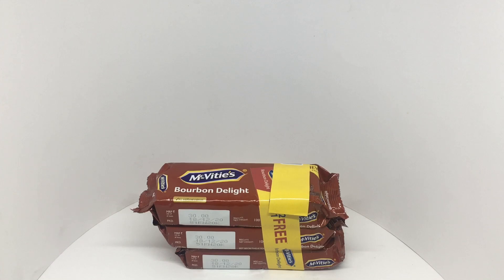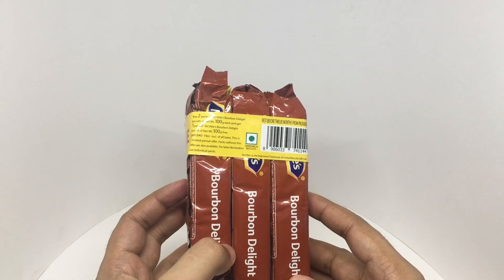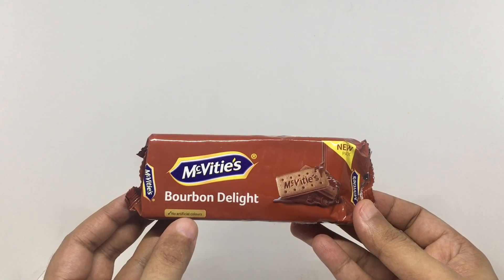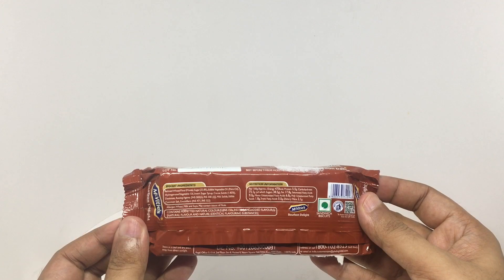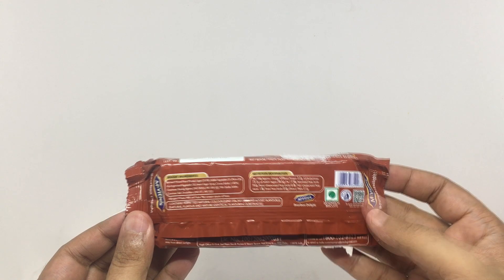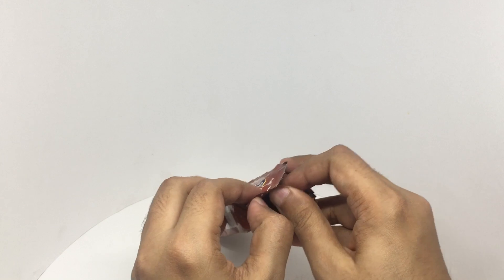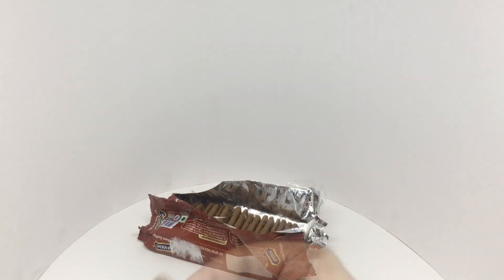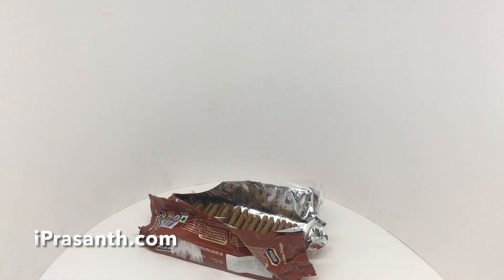Mcvities Bourbon Delight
This Mcvities Bourbon Delight is quite crumble and delicious. It costs ₹60 around 80 cents.